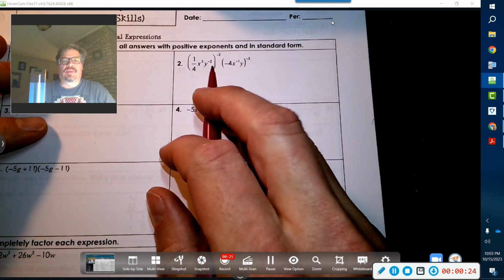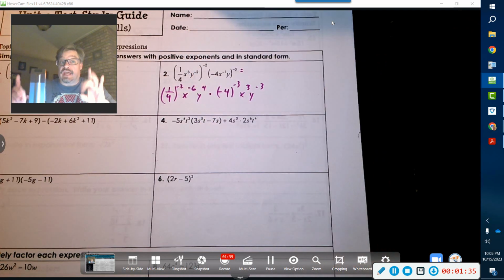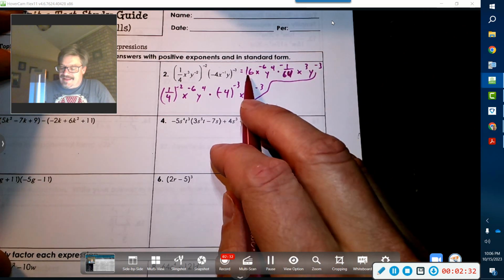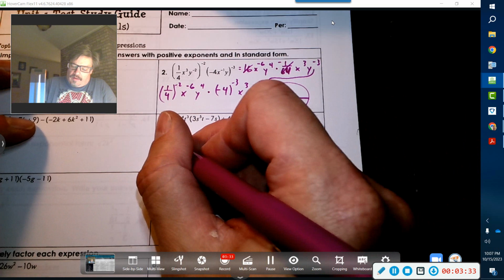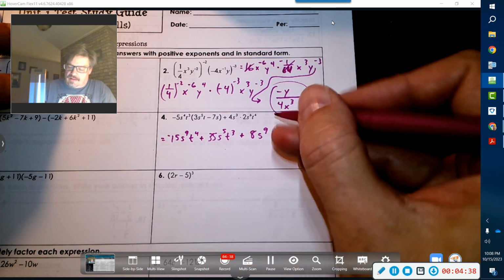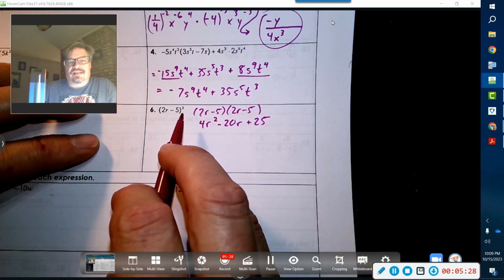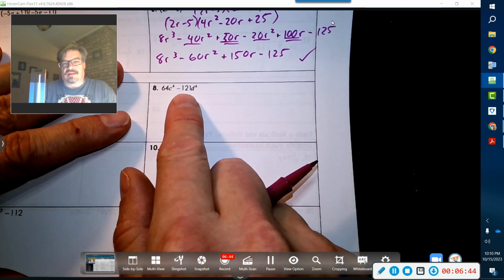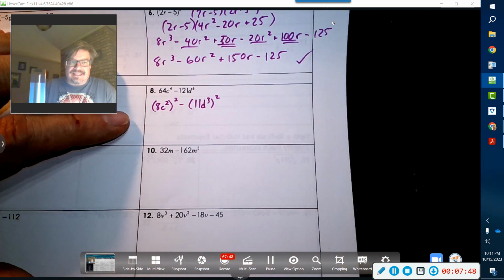Unit 1 Study Guide (2-8 even)